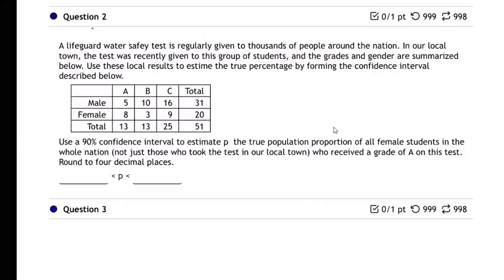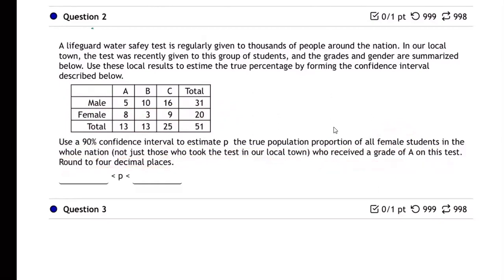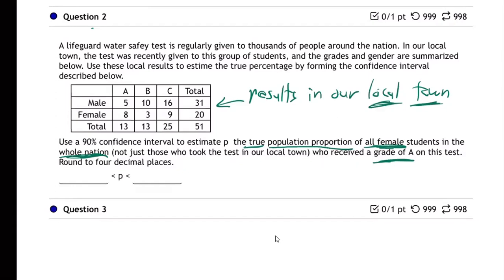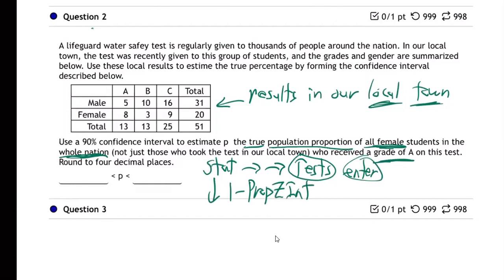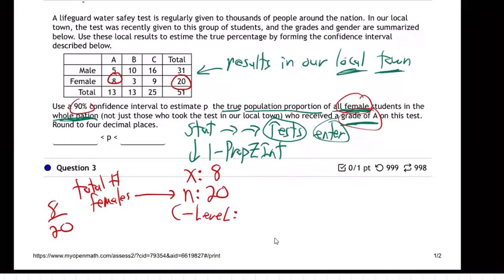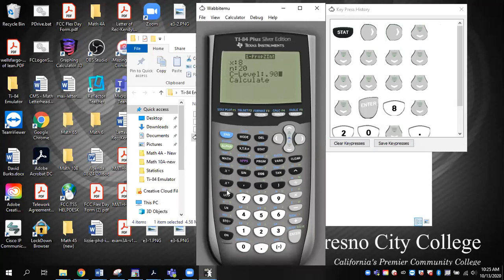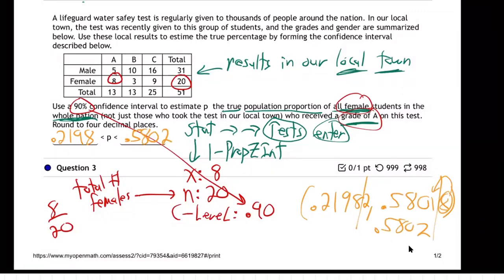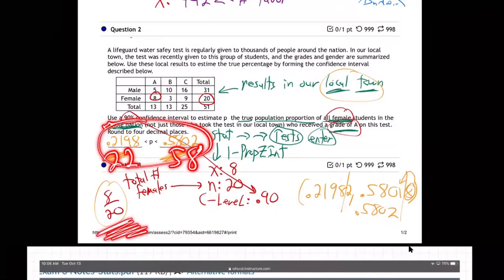m11-Lecture HW 8.1 - 2